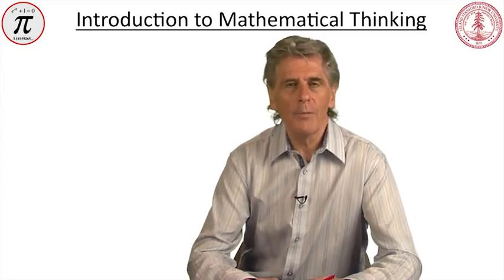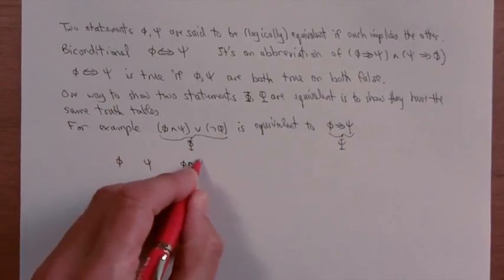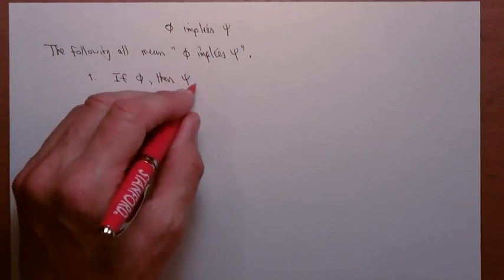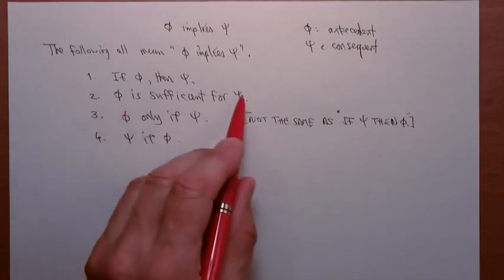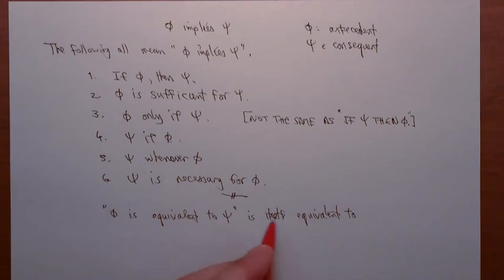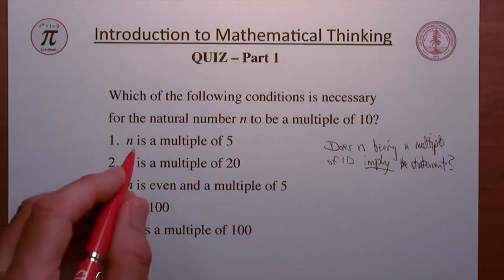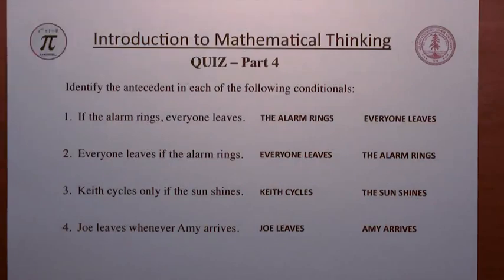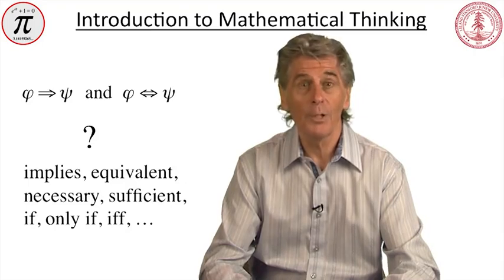Introduction to Mathematical Thinking 2 1 Lecture 4 Equivalence 2427